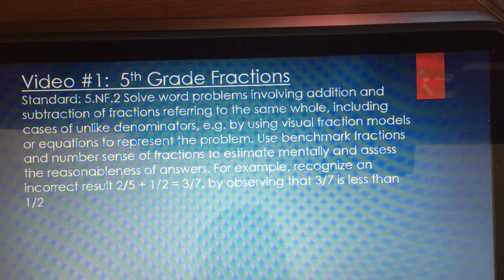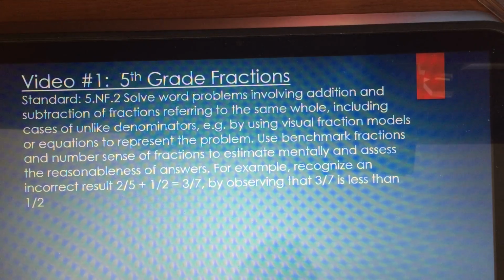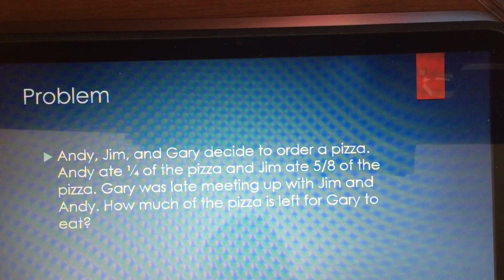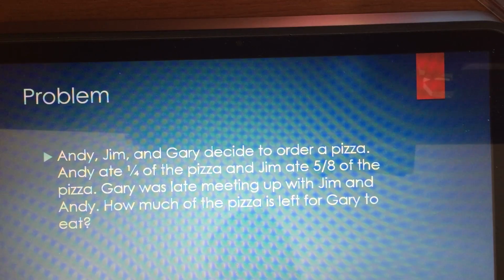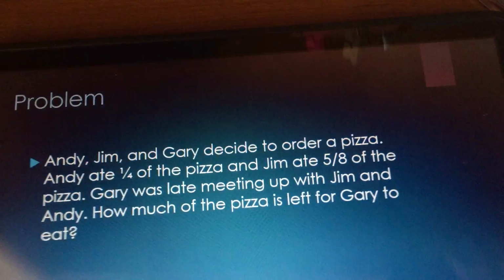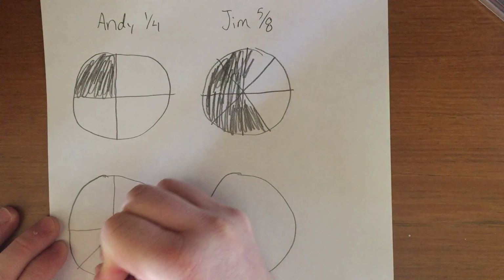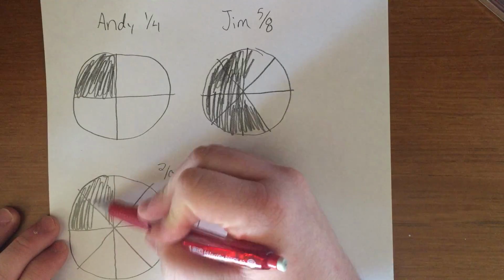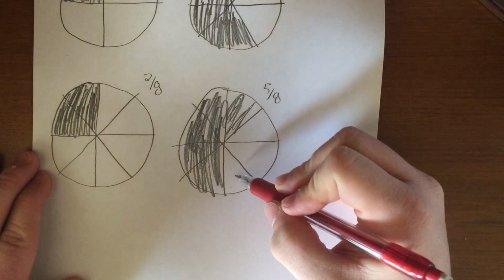MAE 305 video 1